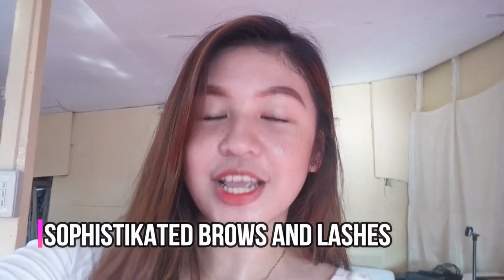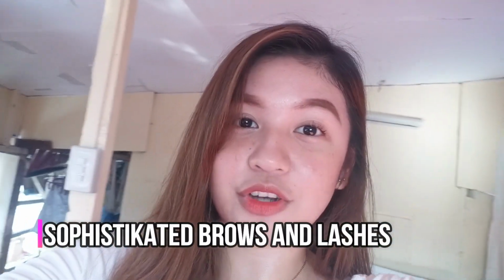BB GLOW TREATMENT AT SOPHISTIKATED BROWS AND LASHES | It's Vida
I just wanna share with you guys my experience during BB Glow Treatment at SOPHISTIKATED BROWS AND LASHES.